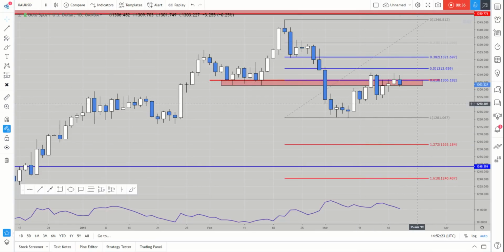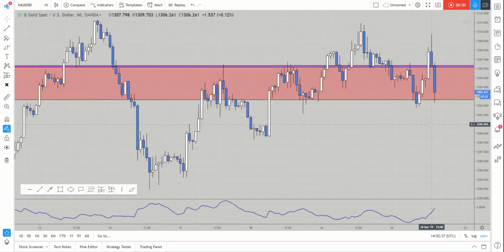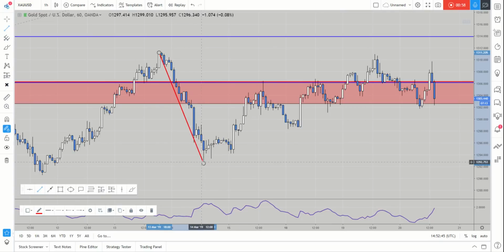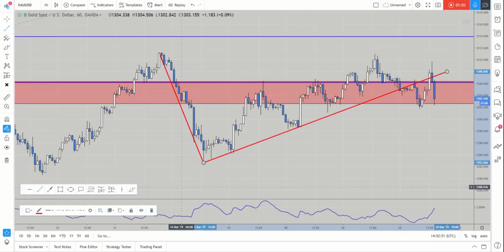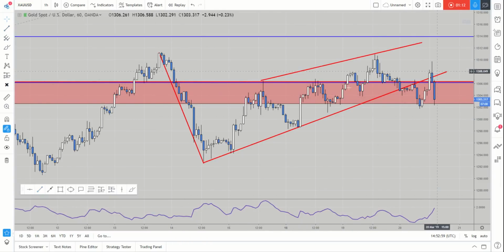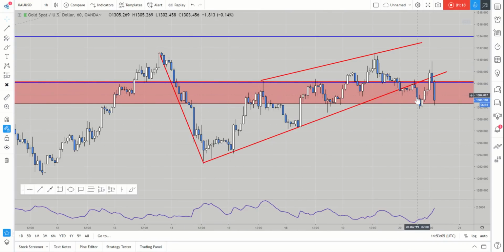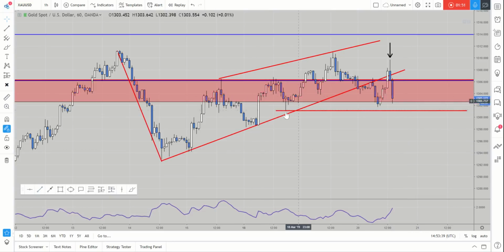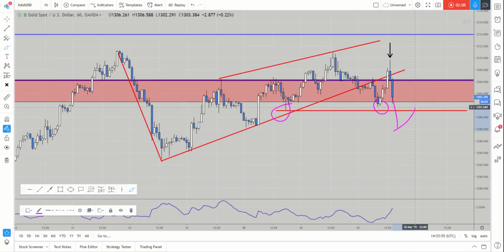GOLD BREAKS LOWER